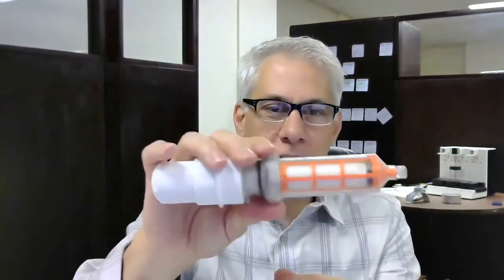How to use 3D Printing and additive manufacturing processes in product aftermarket industrial design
In this video, we review many different additive manufacturing processes used in product design. Multi Jet Fusion (MJF) stereolithography (SLA) PA -11 PA-12, 3D  Binder Jet 3D printing in metal,  with the example of a waterproof and pressurized medical syringe. You can prototype your ideas form product design to aftermarket products and for the industrial design process